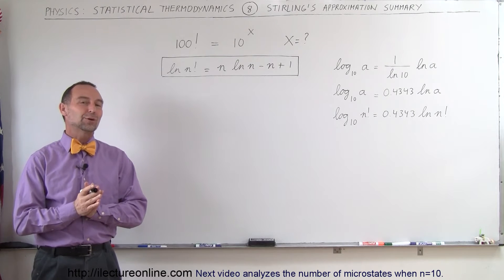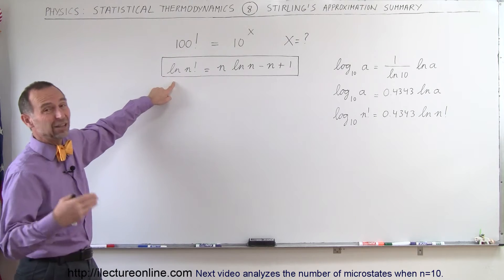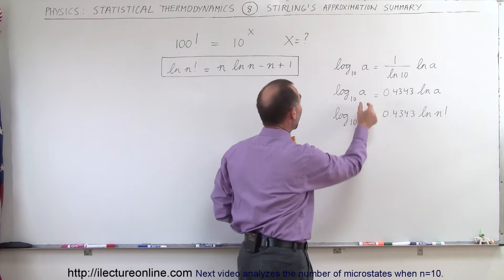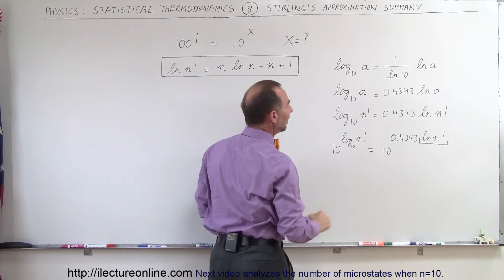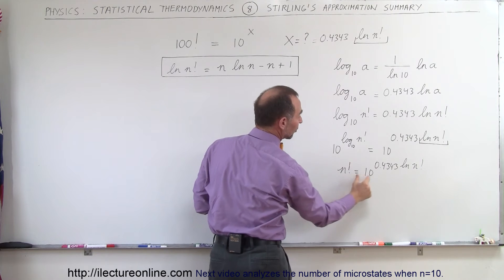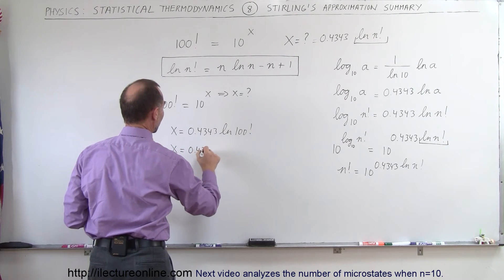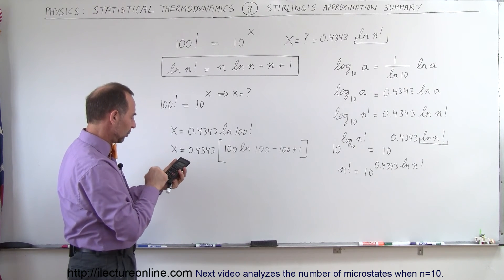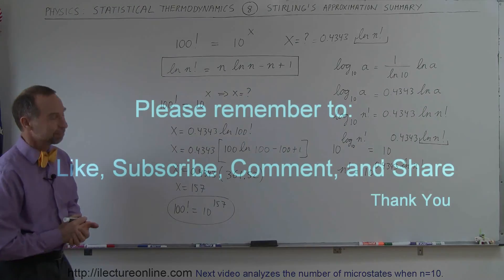Physics 32.5 Statistical Thermodynamics (8 of 39) Stirling's Approximation: Summery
In this video I will use Stirling's approximation to find thermodynamic probability.